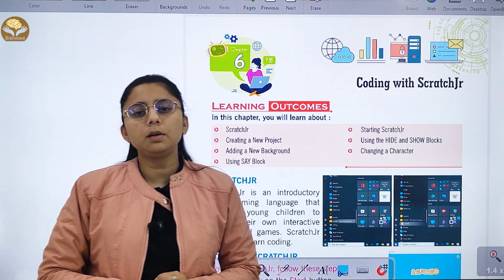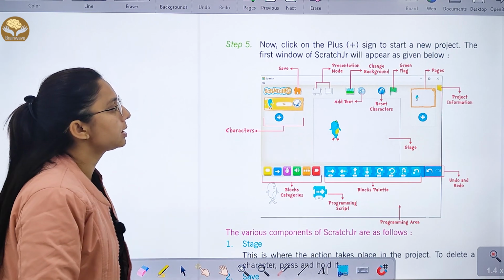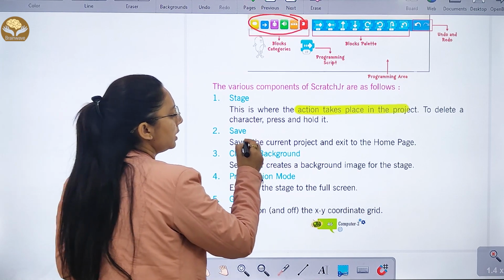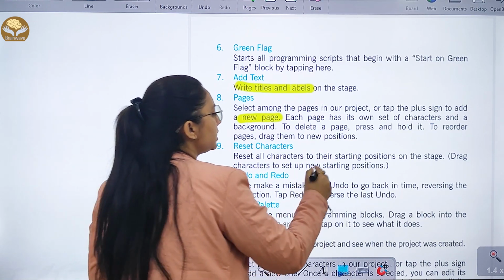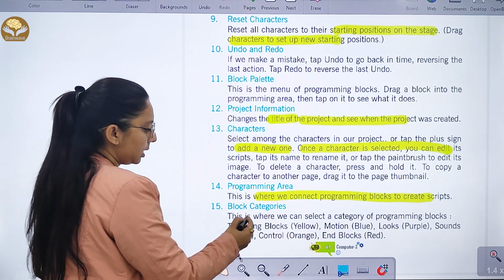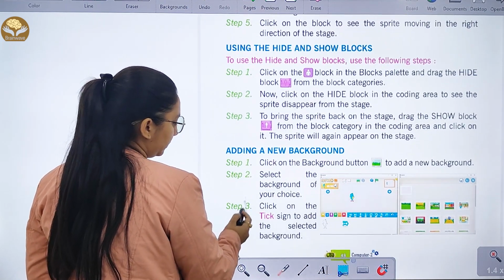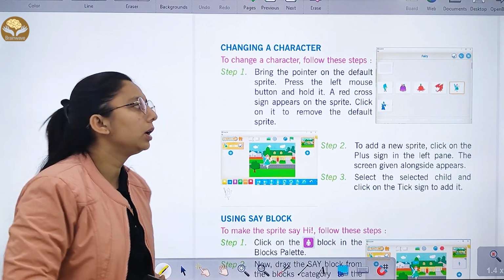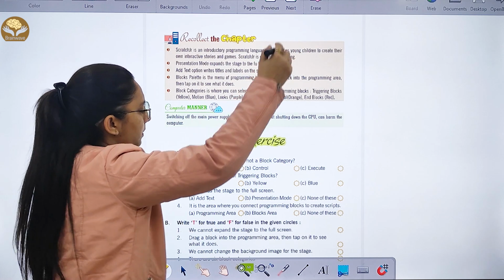BRAINWAVE | COMPUTER-2 | CH-6 : CODING WITH SCRATCHJR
ENGLISH Class-2 Video Book ''CODING WITH SCRATCHJR"